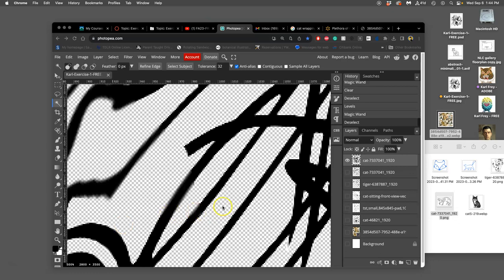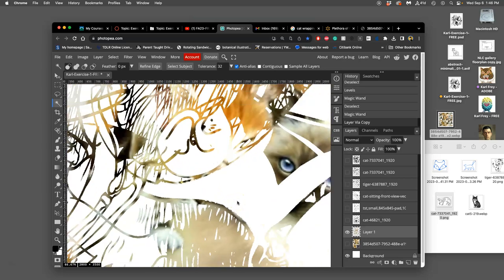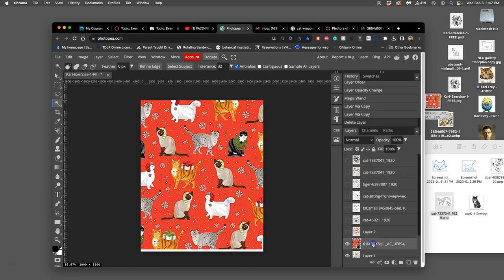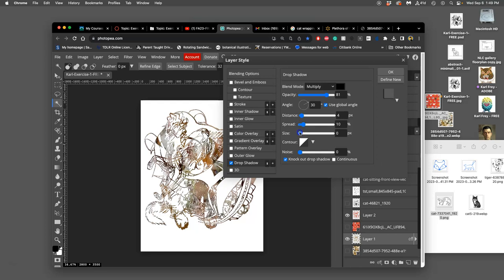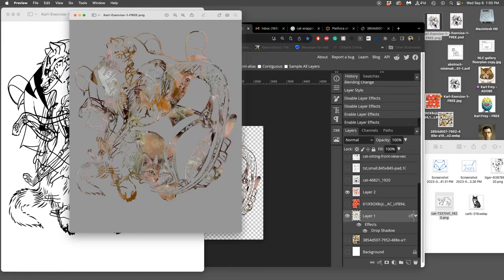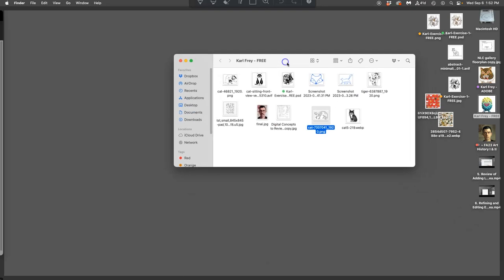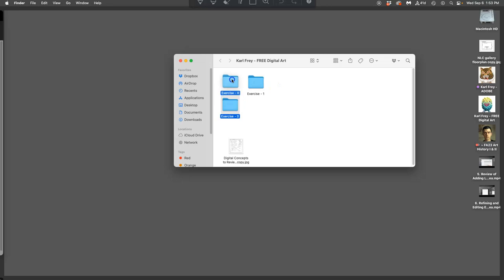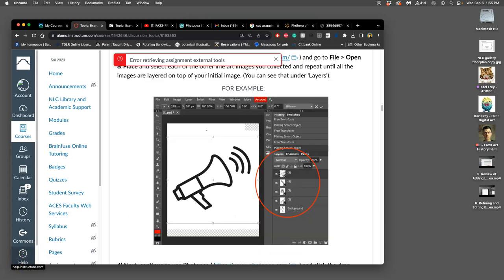7 Cleaning up with ADjustments and Merging Visible Layers Adding Optional Color and Effects